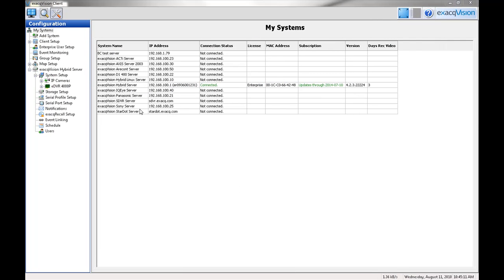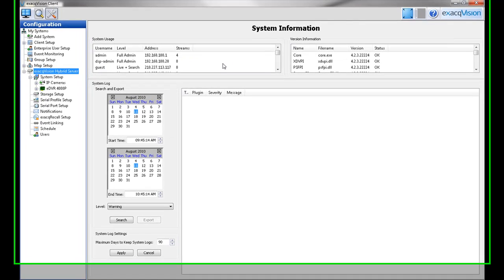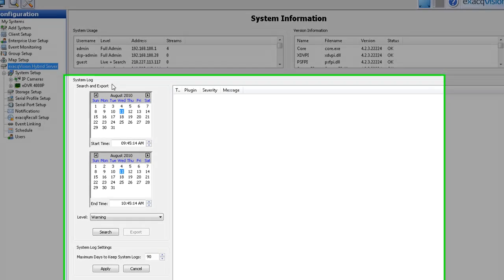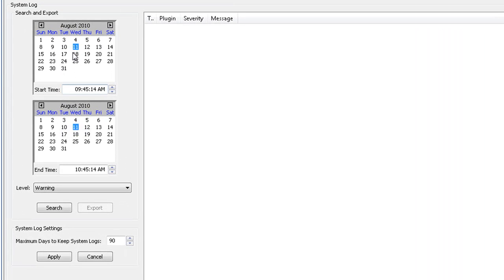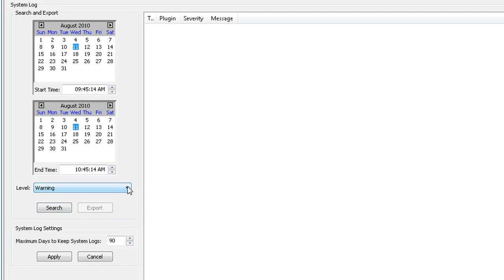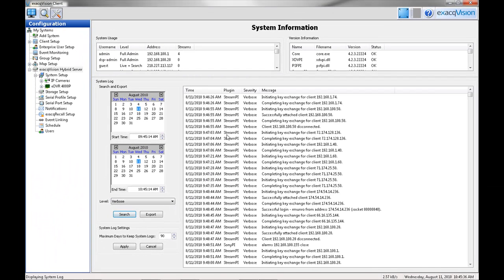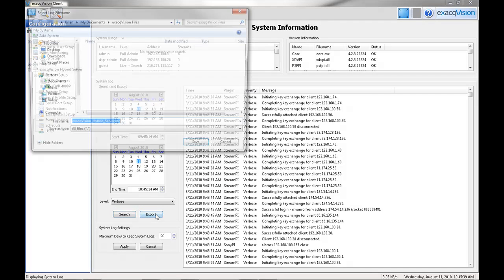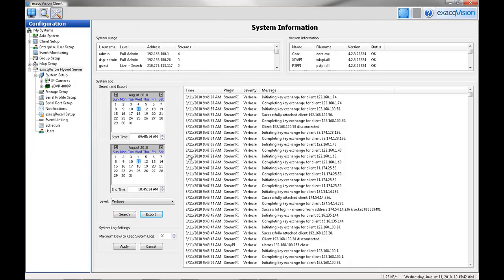System Information - exacqVision Online Training Series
An overview of the System Information page in exacqVision - part of the Online Training Series